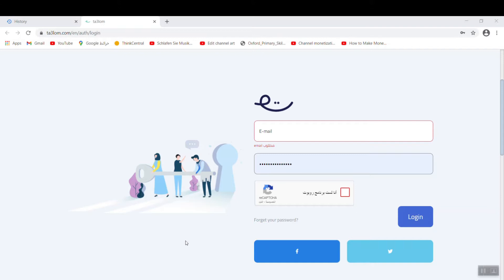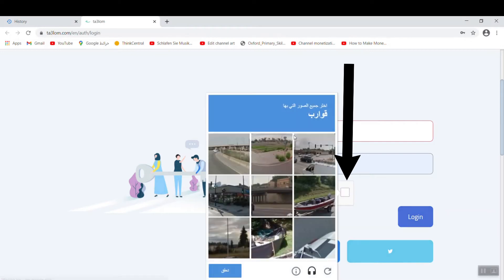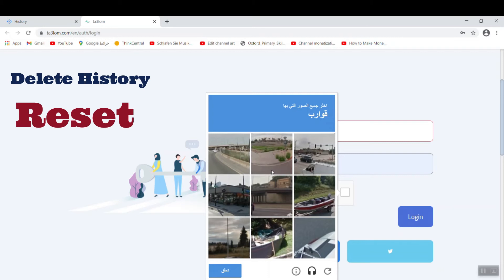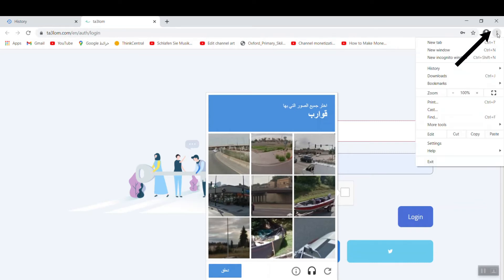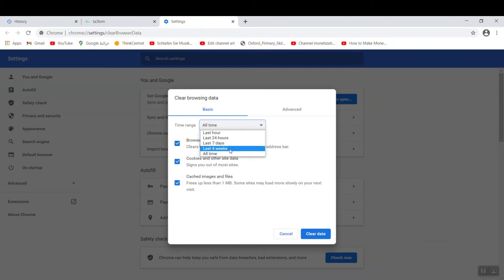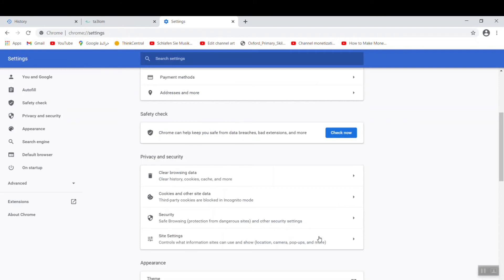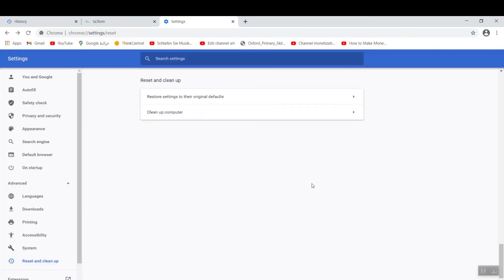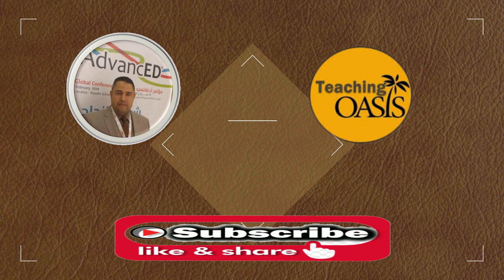How to solve captcha problems on Chrome | How to reset Chrome to defaults | How to Fix Captcha Error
In this video you will learn how to solve the appearance of captcha problem and you will learn how to delete the chrome history and set it back to default. This is easy problem to be solved but sometimes causes much headache , especially after going towards online learning we find a lot of website asks for for captcha before logging in.

In the video I tell how to solve the following problems:

- re-captcha not working
- How to remove captcha in chrome

- How to fix captcha invalid or expired
- captcha not showing in chrome
- captcha not working in chrome

More and more interesting information about captcha problems in this video

If you like watching videos about education, technology, English, and science, my channel( Teaching Oasis ) is your right one